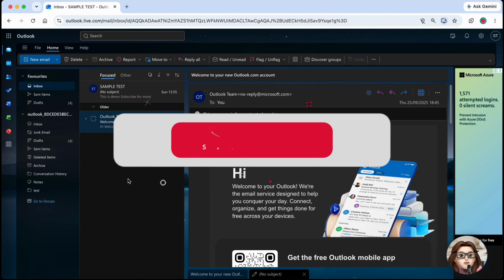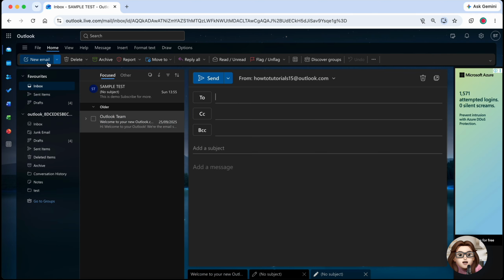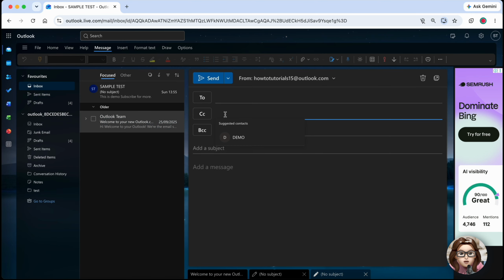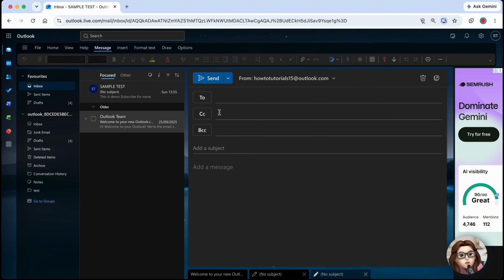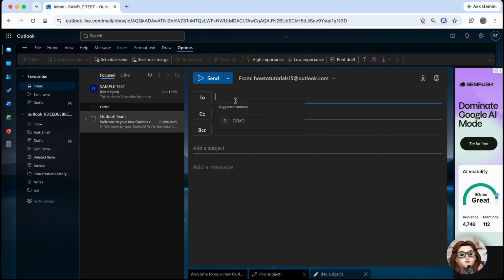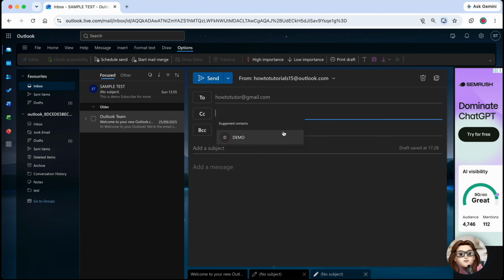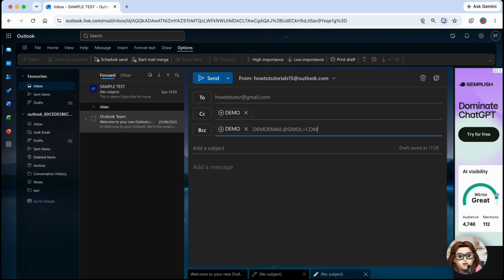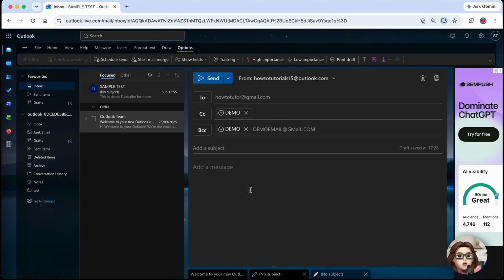How To CC And BCC In Outlook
Want to send emails more professionally in Microsoft Outlook? In this step-by-step Microsoft Outlook tutorial, you'll learn how to use CC and BCC in Outlook, including when to use each option and how they help you manage email recipients.

Microsoft Outlook includes three primary recipient fields: To, CC (Carbon Copy), and BCC (Blind Carbon Copy). The To field is for your main recipients, CC lets you keep others informed while making their email addresses visible to everyone, and BCC allows you to send a copy of your email without revealing those recipients to others. Knowing when to use each field improves communication, protects recipient privacy, and helps you avoid unnecessary Reply All conversations.

In this video, we'll walk through the complete process of using CC and BCC in Outlook. You'll learn how to create a new email, display the BCC field, add recipients to the To, CC, and BCC fields, understand how recipients see your email, and send messages using the correct recipient options.

We'll also explain the different recipient fields available in Outlook, including:

• To field
• CC (Carbon Copy)
• BCC (Blind Carbon Copy)
• From field
• Reply-To field
• Contact Groups
• Distribution lists
• Shared mailboxes

Additionally, you'll discover practical situations where CC and BCC are useful, such as:

• Business communication
• Team announcements
• Client updates
• Company newsletters
• Event invitations
• School communications
• Customer notifications
• Department emails

We'll also cover best practices for using CC and BCC. You'll learn how to include only necessary recipients, protect recipient privacy with BCC, avoid excessive CC usage, review recipients before sending, and follow professional email etiquette.

Throughout the tutorial, we'll discuss practical examples such as:

• Sending a business update to multiple teams
• Using CC for managers and supervisors
• Using BCC for mailing lists
• Protecting customer email addresses
• Managing company announcements
• Organizing project communications
• Improving professional email practices
• Sending secure group emails

You'll also learn common mistakes beginners make, such as confusing CC with BCC, exposing recipient email addresses by using CC instead of BCC, forgetting to enable the BCC field, adding unnecessary recipients, or assuming BCC recipients are visible to others. Understanding these differences will help you communicate more effectively.

We'll also explain the difference between To, CC, BCC, Contact Groups, and distribution lists so you know which option is best for different email scenarios.

This tutorial is perfect for Outlook beginners, office workers, business professionals, students, Microsoft 365 users, customer support teams, marketers, and anyone who wants to improve their email communication skills.

In this video, you'll learn:

• How to use CC and BCC in Outlook
• What the difference is between CC and BCC
• How to add recipients correctly
• Best practices for professional email communication
• How to protect recipient privacy
• Common CC and BCC mistakes to avoid
• Tips for managing group emails
• How to send emails more efficiently in Outlook

By the end of this tutorial, you'll know how to use CC and BCC in Outlook confidently, communicate professionally, and protect recipient privacy when sending emails.

This video shows you How To CC And BCC In Outlook! Watch this Video till the end to learn How To CC And BCC In Outlook.

Were you able to figure out How To CC And BCC In Outlook? Share this with your friends who want How To CC And BCC In Outlook.

Problem Solved in this Video-:

What Do you Think of How To CC And BCC In Outlook?